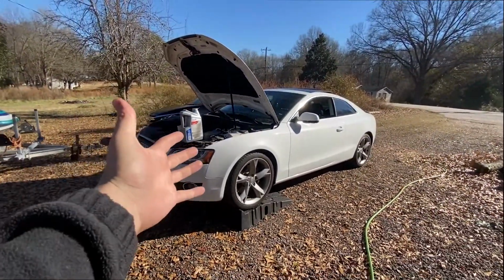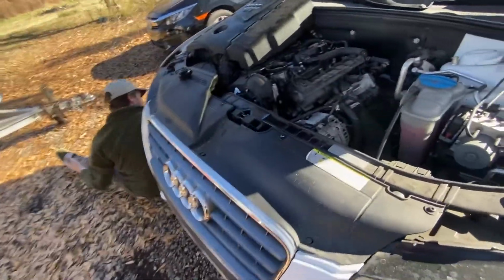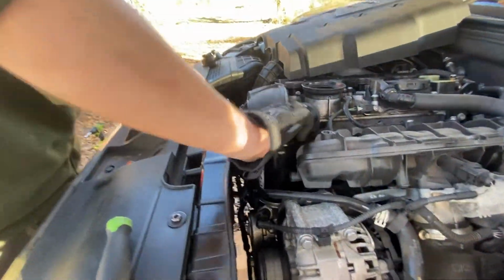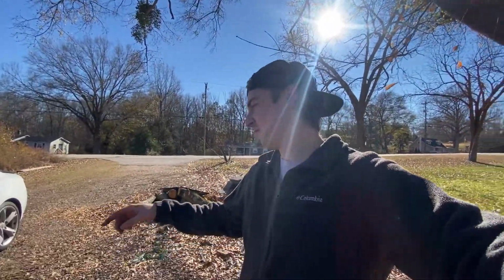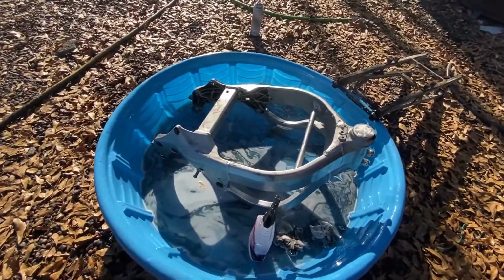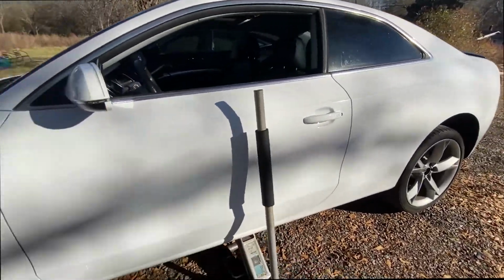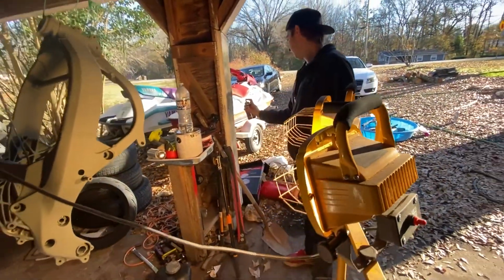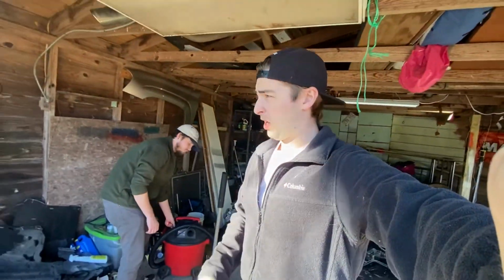How to CHANGE OIL on Audi A5 2.0T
Danny and Tyler continue work on the F4i stunt build along with doing some routine maintenance on an Audi A5 equipped with the 2.0T motor